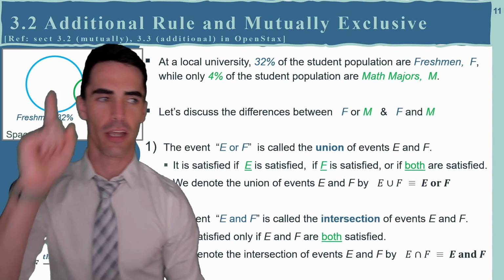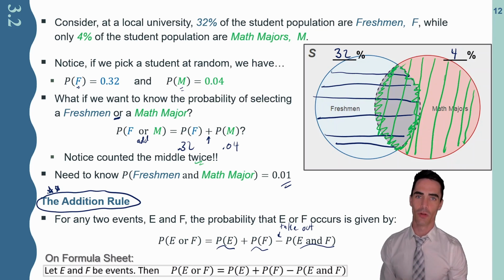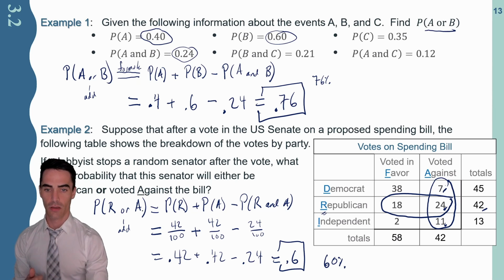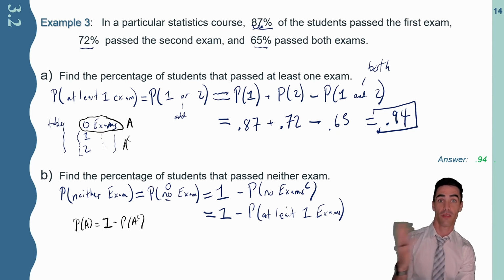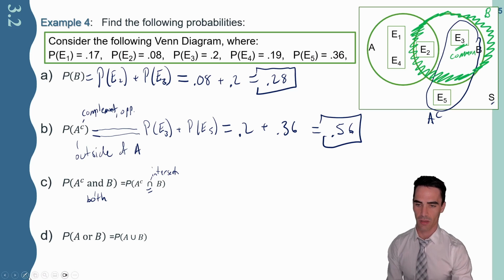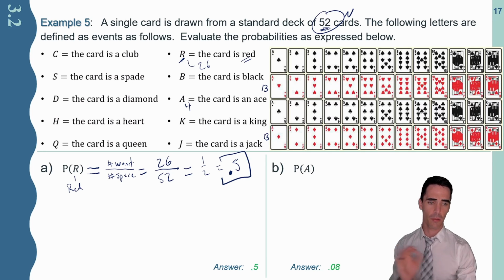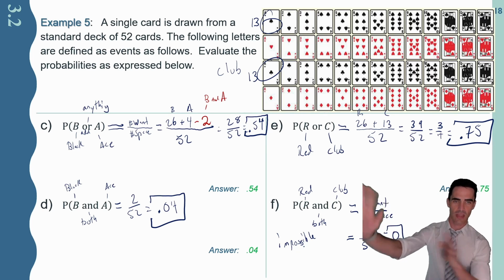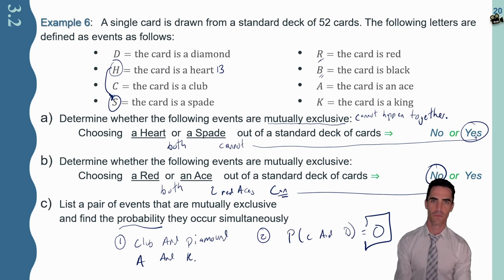Addition Rule & Mutually Exclusive (sect3.2)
In this video, we'll discuss and practice the additional rule: a formula to evaluate probability of a UNION (or) of two events by adding the events up seperately and subtracting the excess. You'll see a variety of examples demonstrating the versatility of the formula.

00:00 - Introduction
04:17 - Addition Rule and Example 1
//05:10 - Ex1: Solution
06:41 - Ex2: Table Probability (Votes)
//07:14 - Ex2: Solution
10:03 - Ex3: Passed Exams (pun)
//10:21 - Ex3: Solution
15:34 - Ex4: Venn Diagram
//16:10 - Ex4: Solution
22:25 - Ex5: Single Card from a desk
//23:25 - Ex5: Solution
29:32 - Mutually Exclusive and Example 6
//31:19 - Ex6: 1 card have both traits?
//32:00 - Ex6: Solution
34:17 - Recap & Outro